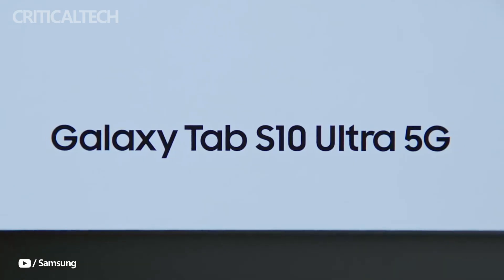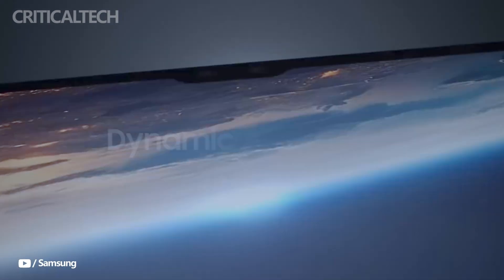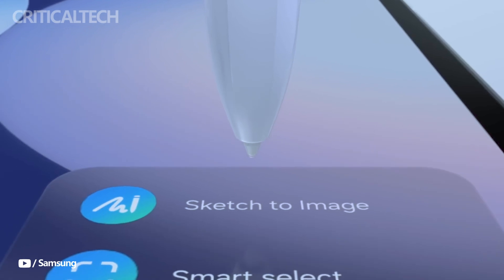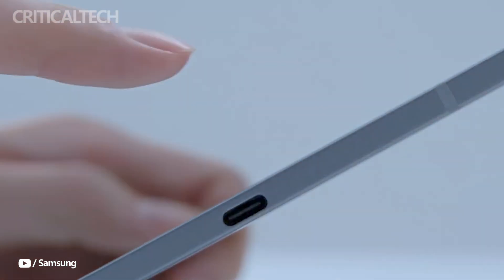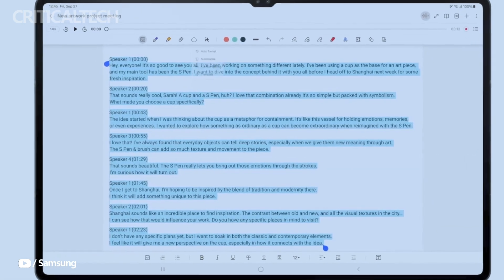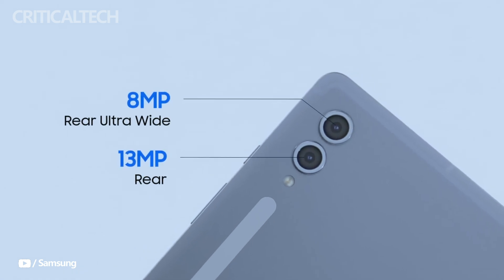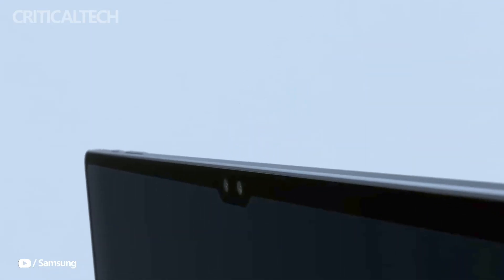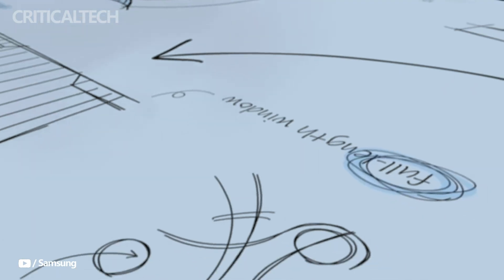Galaxy Tab S10+ vs Galaxy Tab S10 Ultra | Best Features & Key Upgrades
Samsung has launched its latest Galaxy Tab S10 series, including the Galaxy Tab S10+ and Galaxy Tab S10 Ultra. Both tablets come packed with exciting upgrades, designed to improve your user experience.

In this video, we explore the key features, including the anti-reflective coating on the 12.4" and 14.6" Dynamic AMOLED 2X displays, which enhances outdoor usage.

The MediaTek Dimensity 9300+ chip brings a boost in performance, making Samsung DeX even more fluid. Plus, we dive into the new AI-optimized keyboard, backward compatibility with Tab S9 accessories, and Samsung’s promise of seven years of OS upgrades. Watch the hands-on demo to see these impressive features in action!